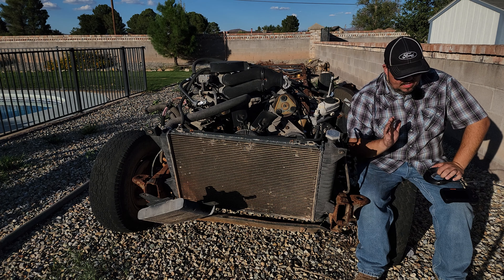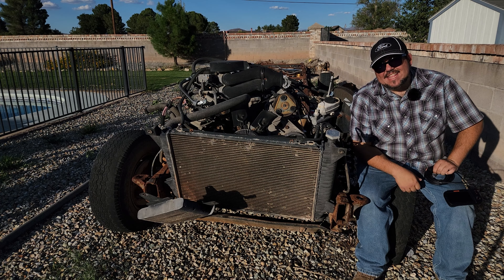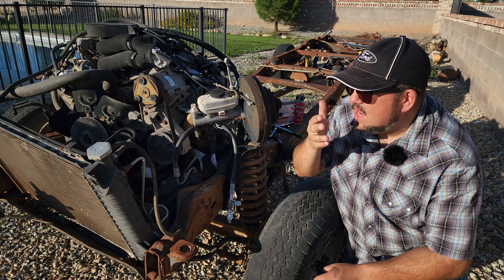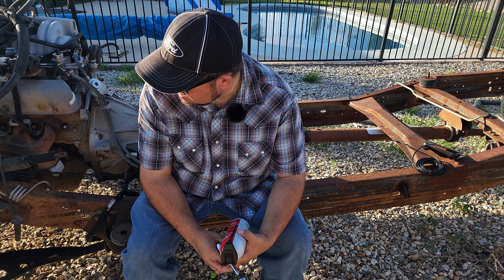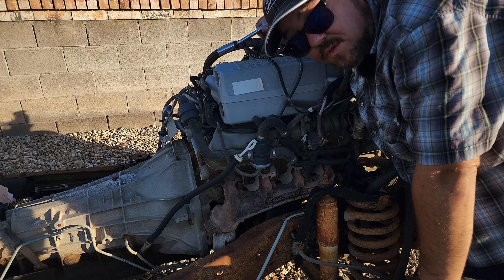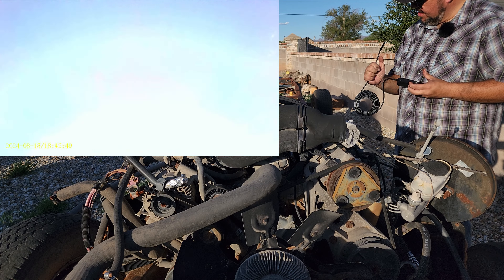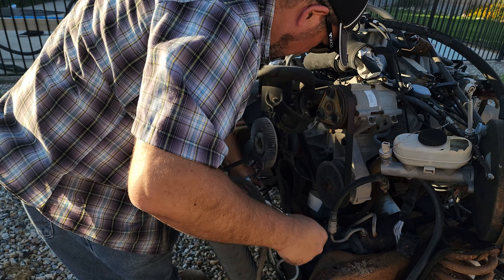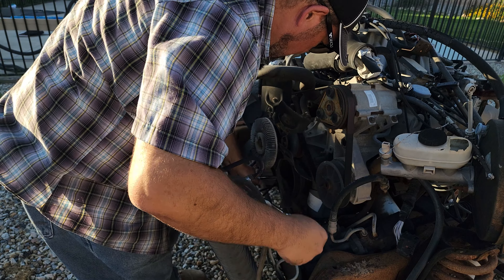Will the 351 Windsor Turn After Sitting 3 Years? Cylinder Inspection with VEVOR Endoscope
Howdy folks, Ed here from Bullnose Garage! Today, we’re diving back into the old 351 Windsor donor engine that's been sitting in the New Mexico sun for three long years. I fogged this engine before storing it, and now it’s time to find out if the fogging oil did its job in protecting the engine from rust and corrosion.

In this video, I’ll be using the VEVOR Endoscope—a handy, affordable tool that’s perfect for engine cylinder examination and other tight spaces. I’ll give you an honest review of this $60 device, which features multiple cameras and built-in recording, making it easier than ever to inspect those hard-to-reach areas.

In This Video:
Checking the condition of the engine after 3 years in storage
Testing the VEVOR borescope camera with 3-way views
Evaluating the effectiveness of fogging oil
Demonstrating how the engine turns after 3 years

Timestamps:
0:00 - Intro
1:26 - Overview of the VEVOR Borescope
3:43 - Inspection of Engine Cylinders
11:10 - Turning the Engine Over
11:58 - Final Thoughts & Borescope Review

Transparency Notice: Vevor provided this borescope to me for free in exchange for an honest review. I’m not being paid to say anything positive or negative about it. What you see here is my real experience with the tool.

Got questions, comments, or want to share your own experience? Drop them in the comments below. I’d love to hear from you!